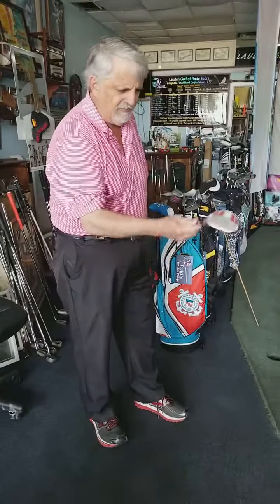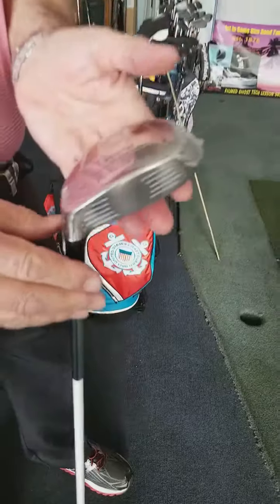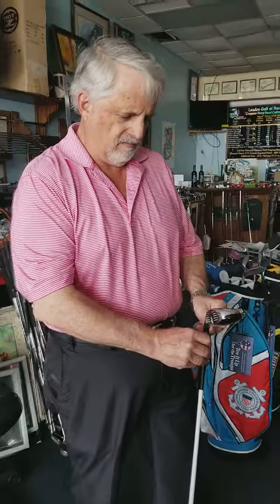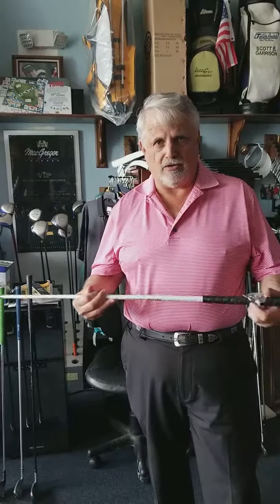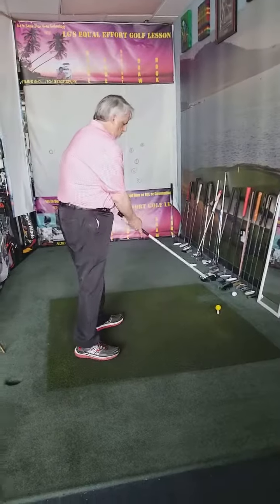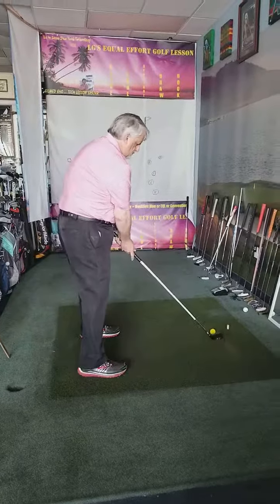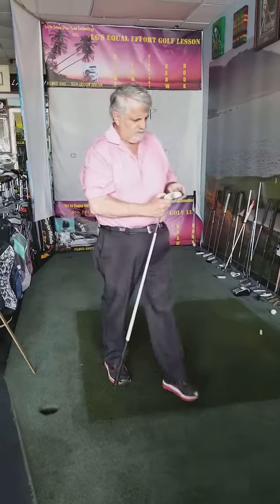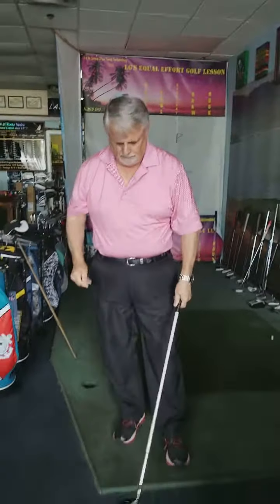Lauden golf flight stabilizer jim lifetime LG Staff Buys Hybrid Driver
LG produces custom built to the players specs a True Hybrid Driver 10 to 13  degree with Flight Stabilizer  for $129 ☆